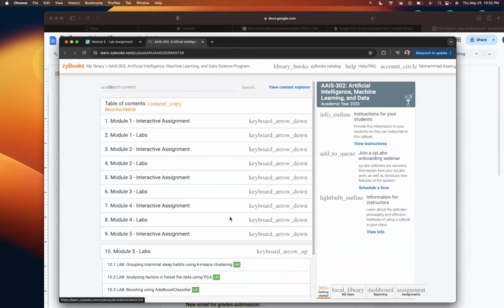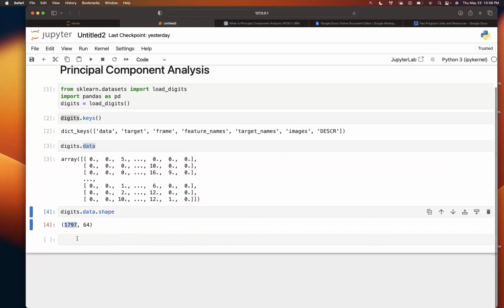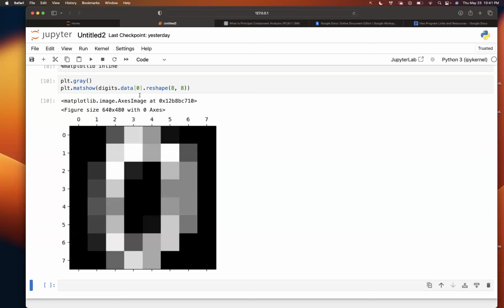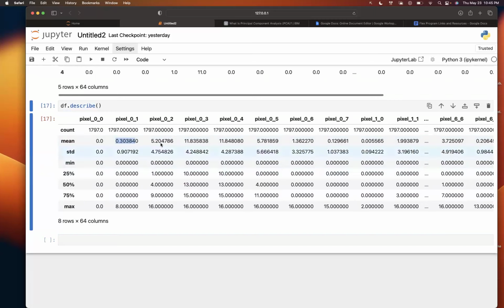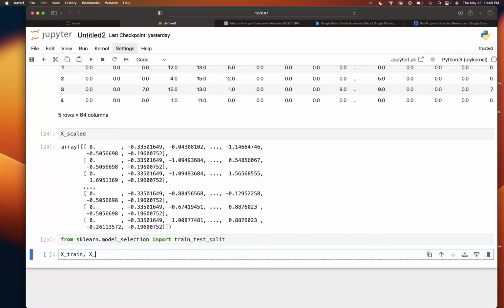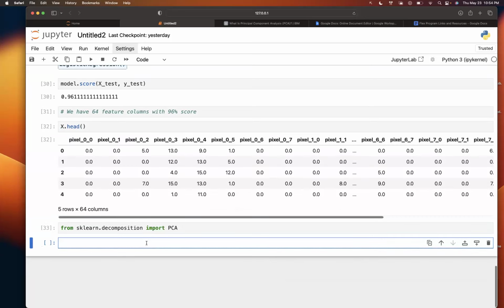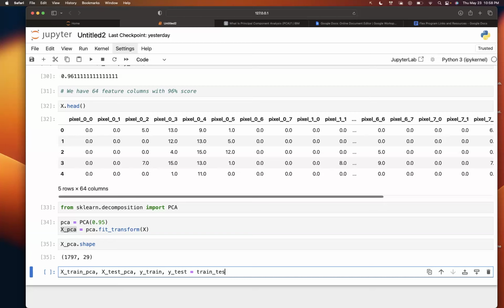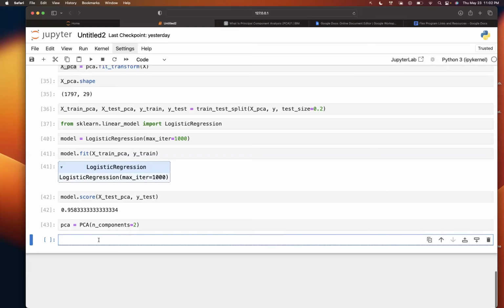Principle Component Analysis (PCA)